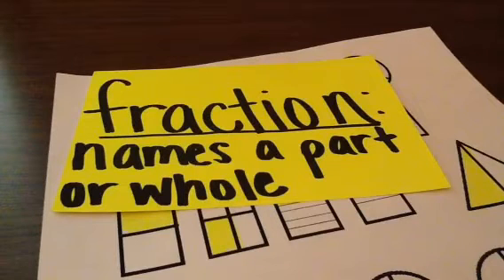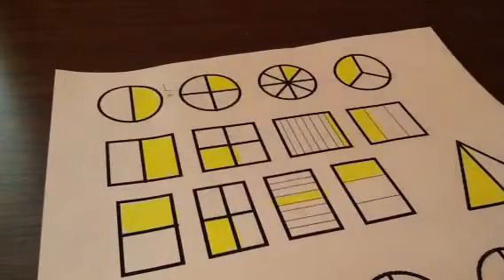Introduction to Fractions